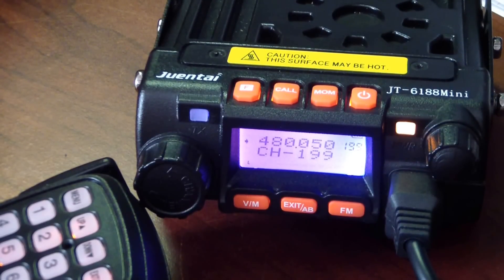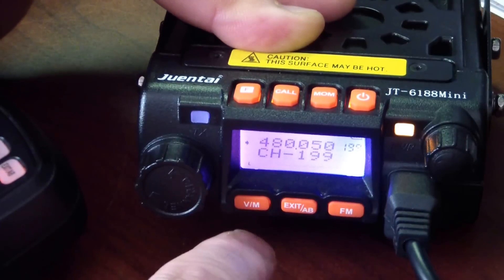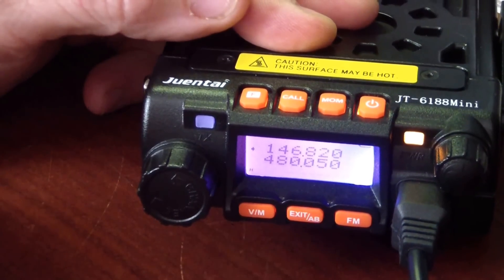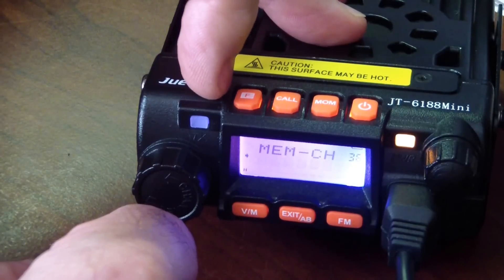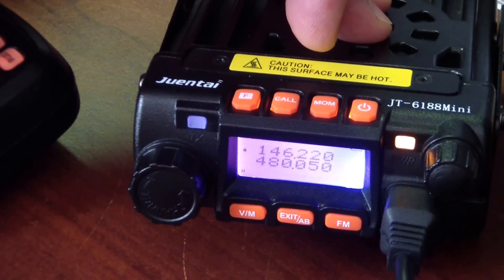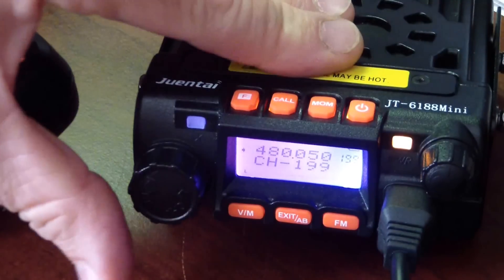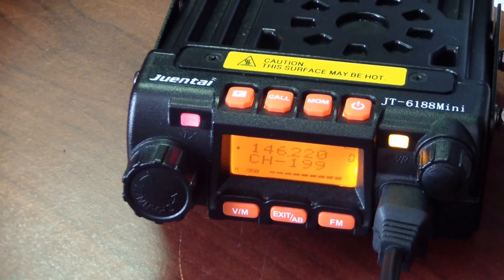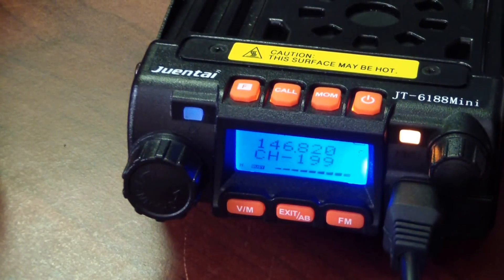Juentai JT-6188 programming and menu settings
A little more detailed than my first video. Hope this helps answer some questions.